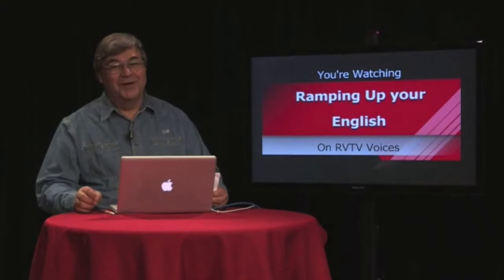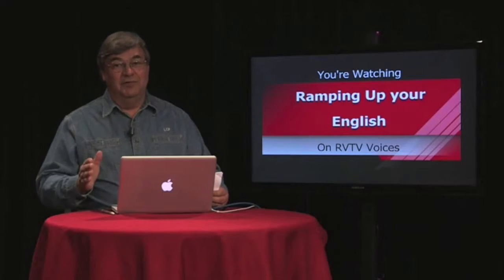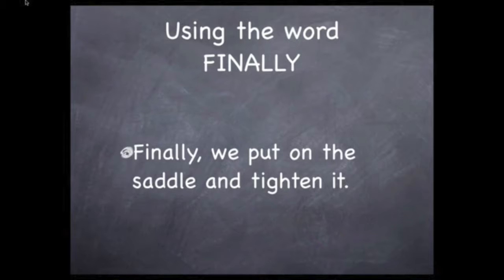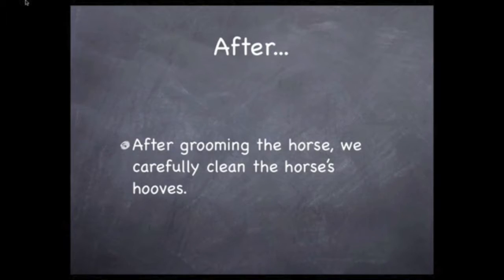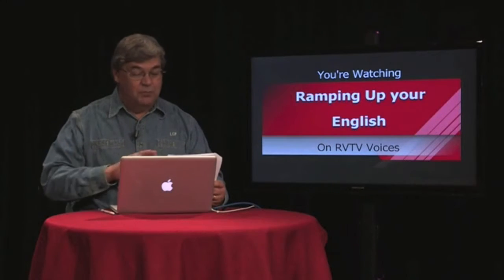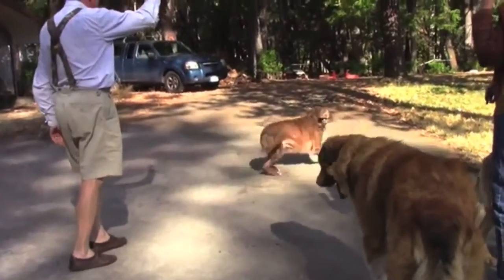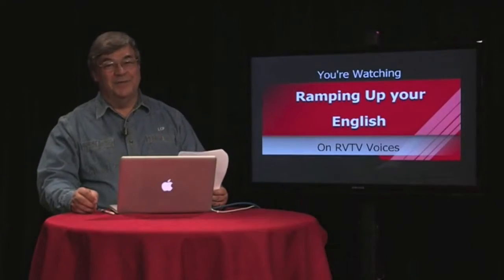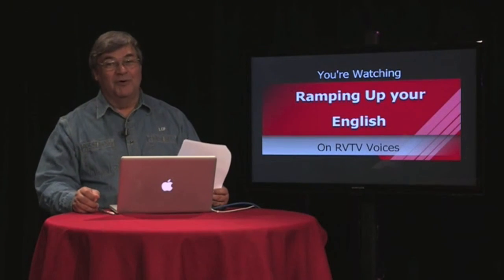RUE Episode 33 seg 2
This is Segment 2 of Episode 33 of Ramping Up your English.  To see the entire episode along with support material, visit LetzCreate.org.  Click on the Episode 33 page - Horses and Sequencing.